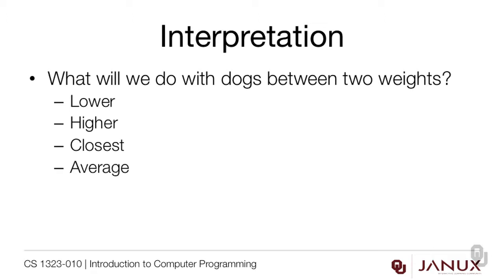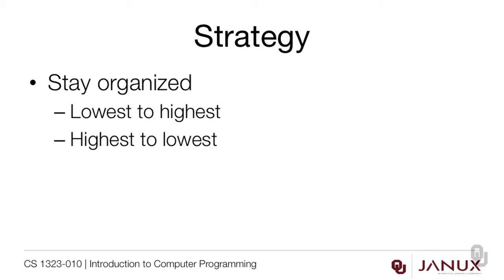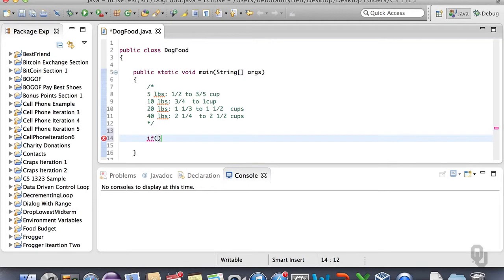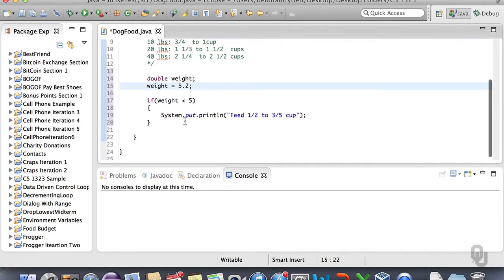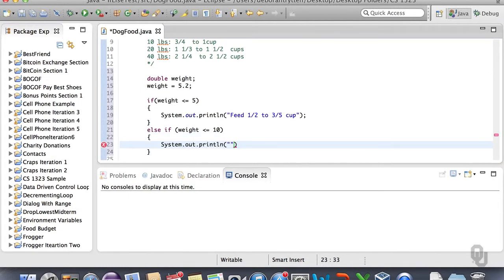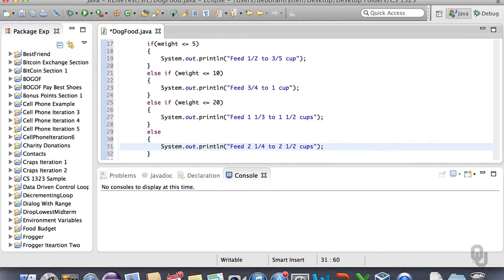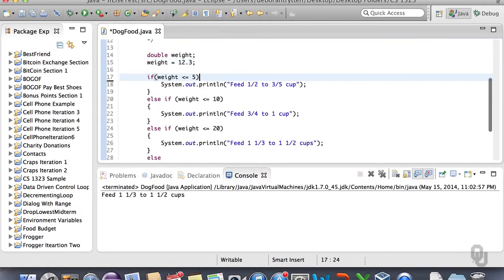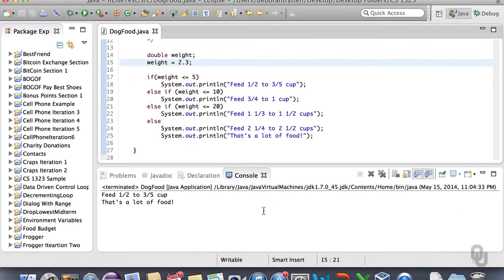Introduction to Computer Programming - Conditional Structures - Nested Conditionals